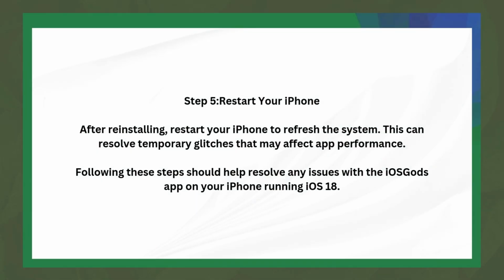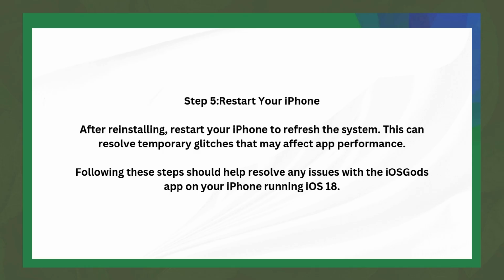How To Fix iOSGods App *ALL METHODS* In 2025! | COMPLETE GUIDE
Is your iOSGods app not working as expected? Don't worry, we've got you covered! In this comprehensive 2024 guide, we'll explore all the possible solutions to fix common iOSGods issues. From updating the app to troubleshooting network problems and more, we'll provide step-by-step instructions to get your iOSGods app back up and running. Let's dive in and get your app fixed! Let’s get started!